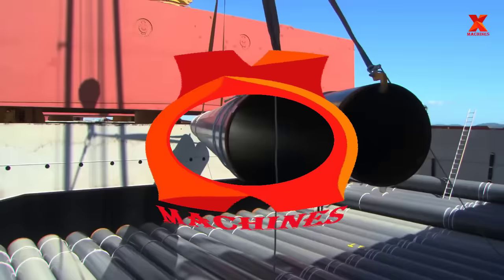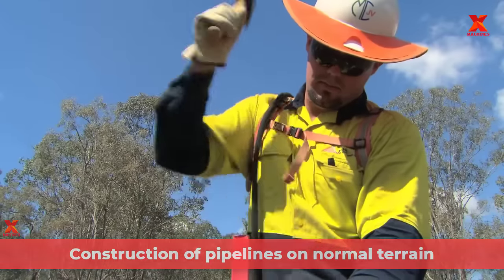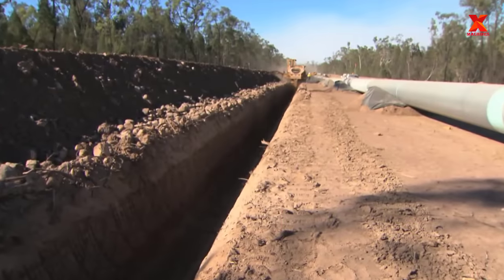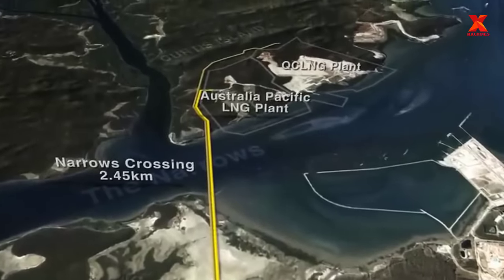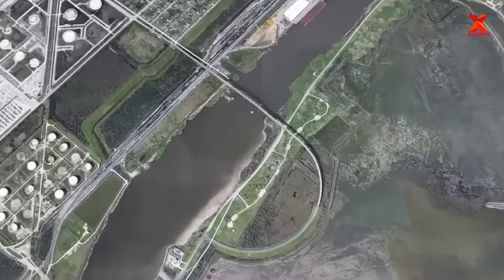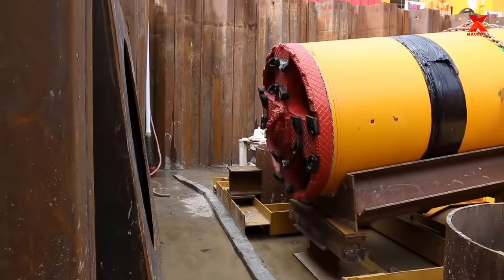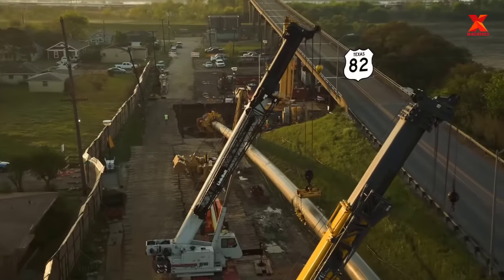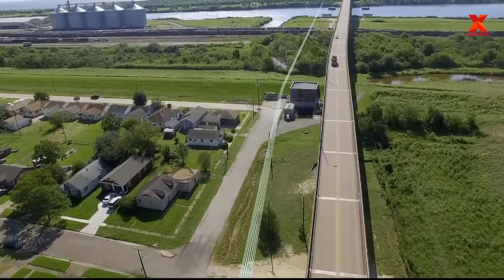Construction Process Of One Of The Largest Oil And Gas Pipelines In The World.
Recently we have witnessed the incredible volatility of world oil and gas prices.  Consumers' money bags are like being stolen by someone,  gradually decreasing.  What has affected oil and gas prices so unusually?  There are many reasons for that,  but one primary reason is the availability of oil or gas at the site and at the time of consumption.  And that's determined by oil and gas pipelines,  oil and gas pipelines that make oil and gas flow on a regular,  stable basis at a low cost.  However,  the investment cost of oil and gas pipelines is often very large and takes a long time to deploy.  To learn more about the construction of oil and gas pipelines,  in this video X-Machines will take you to visit one of Australia's largest pipeline construction projects.